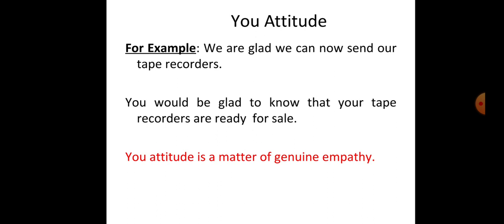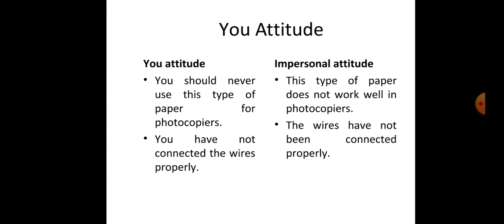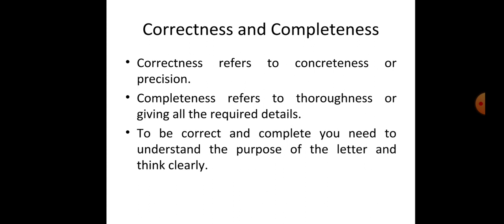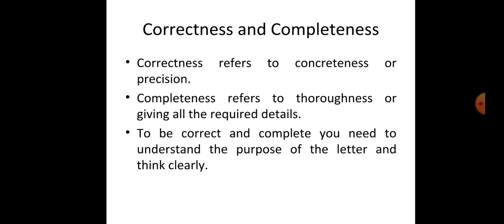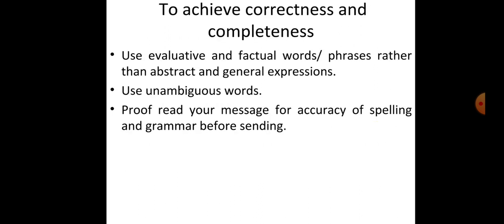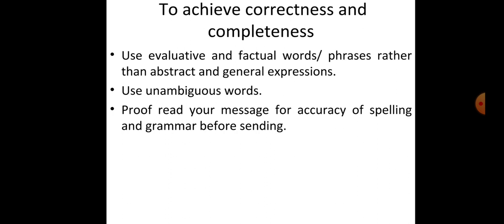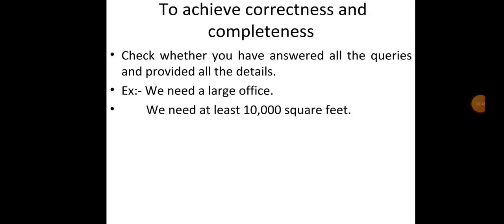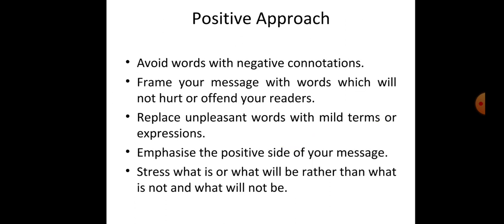Business Letter 6